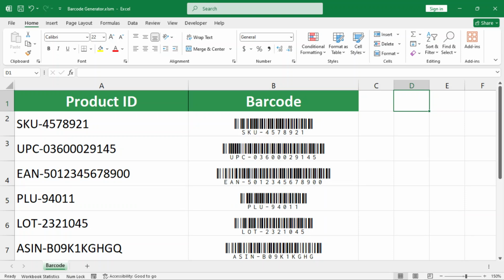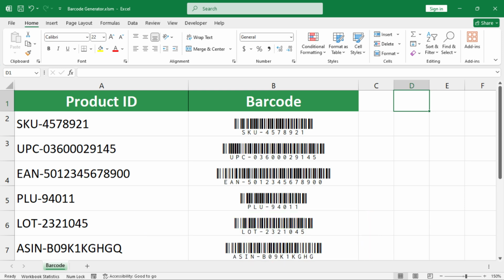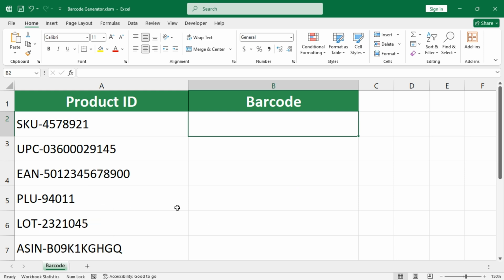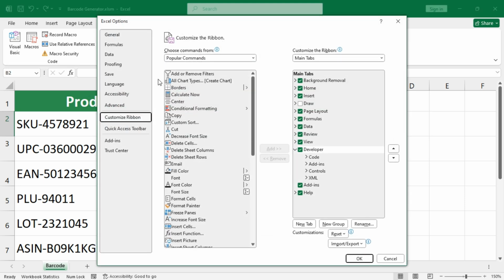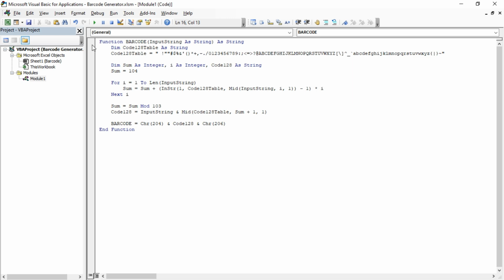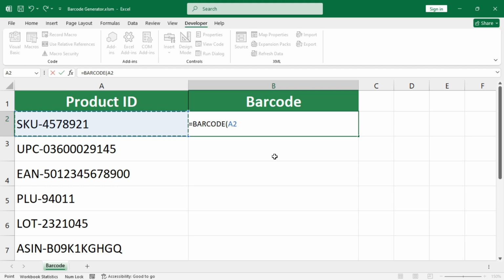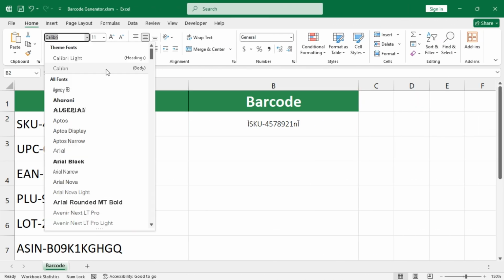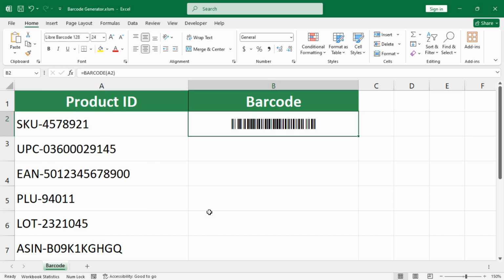How to Create Barcodes in Excel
Learn how to create barcodes in excel.